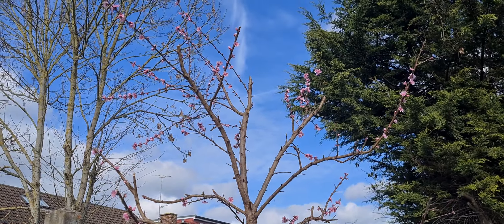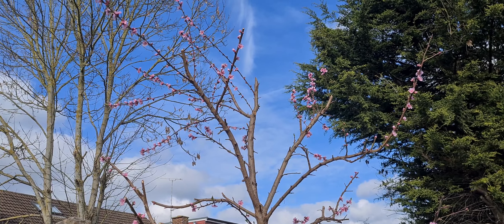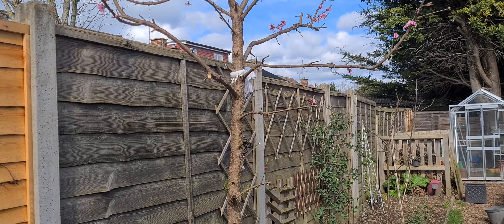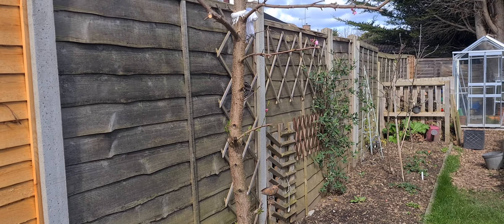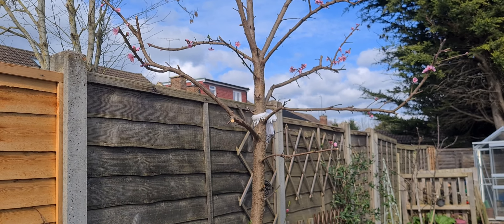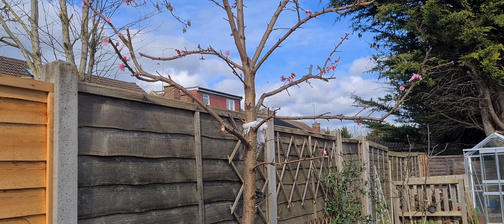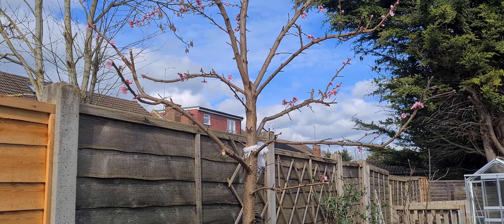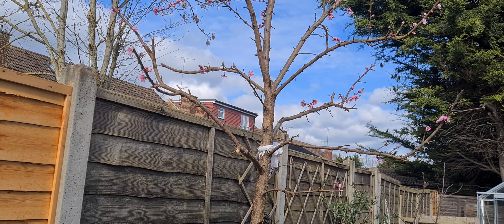Let's Sow...Shallots, Beetroot, Carrots & Onions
Pruning Fruit Trees
Algortihms using artificial Intelligence can sometimes be useful ( although terrifying how AI appears to read minds)
This wonderful channel popped up on my screen  yesterday while searching for fruit tree pruning tips. Having had a quick look at Anne's videos,  I'm sure there is a lot you can learn if you are interested in living a grounded life in alignment to Nature's principles. She is HUGELY inspiring to the REAL woman.

Growing Food.
If you havent grown food before, why not start with a set of seeds from each of these categories.
These are relatively easy to grow.
Root -  onions, carrots, radishes
Fruit - tomatoes, peas
Flower -  Marigolds
Leaf - Spinach, Lettuce, Herbs

These are just some examples.  Choose the seeds of the food source you and your family are likely to enjoy eating.  I made a silly mistake two years ago (when I started) of growing anything and everything.  This is likely to put you off.  Start small, gain experience, and progress slowly and surely.  Take ACTION and be CONSISTENT.